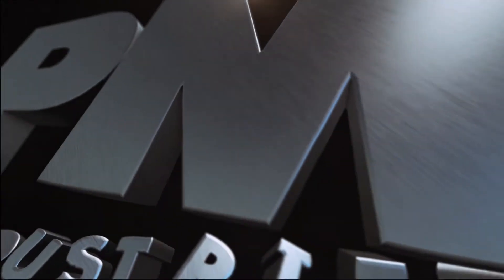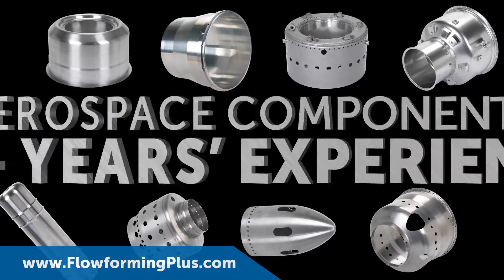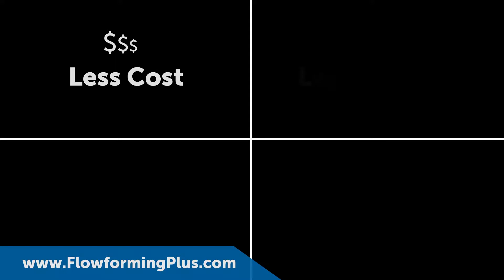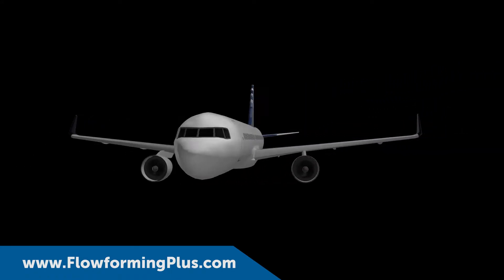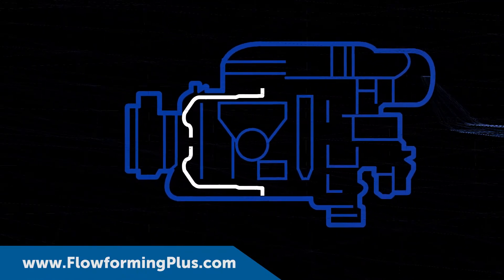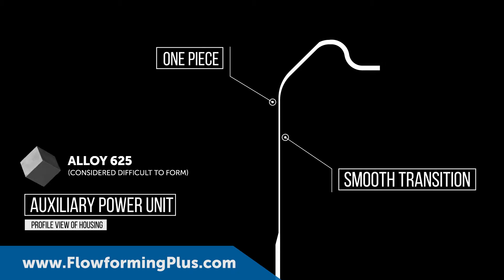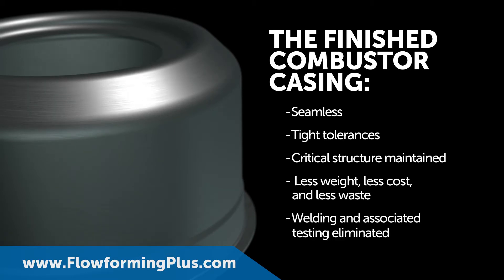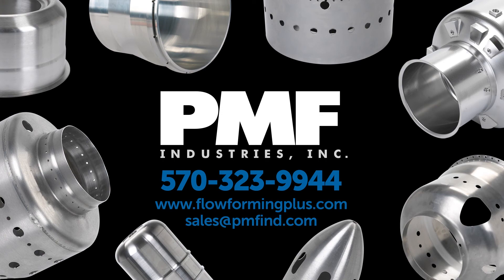PMF Aerospace Case Study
Aerospace Components Manufacturer - PMF Case Study.